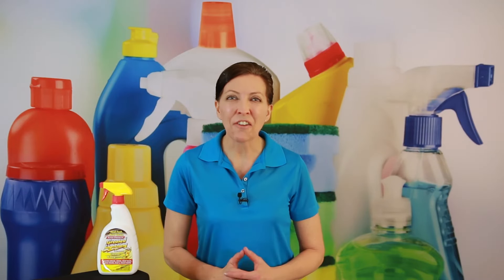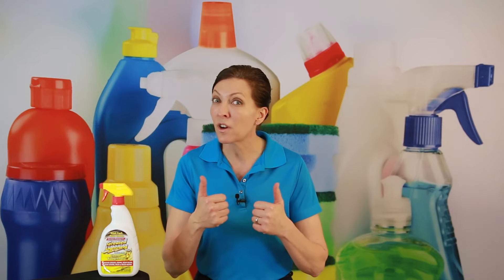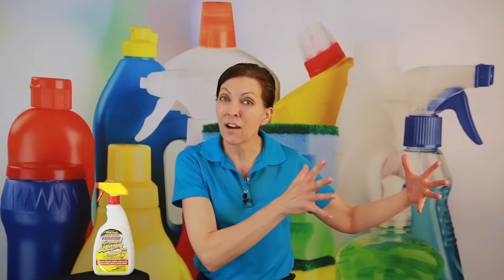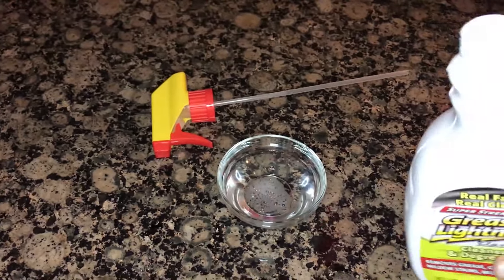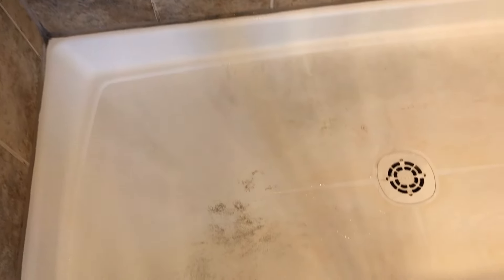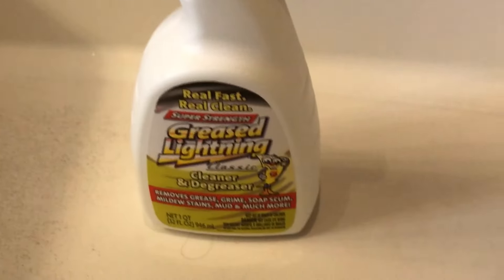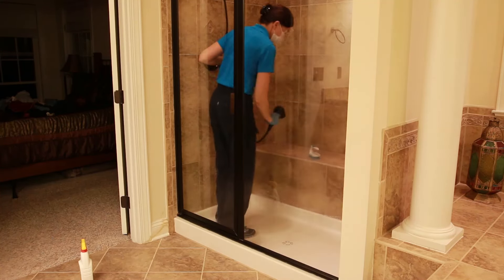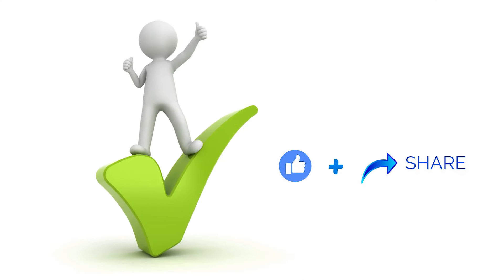How to Clean a Moldy Shower with Greased Lightning (Product Review)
Want to know how to clean a moldy shower? Angela Brown, The House Cleaning Guru, reviews Greased Lightning Super Strength in this show. Will it get rid of the mucky muck in your icky shower and meet the Savvy Cleaner Seal of Approval!?!

Greased Lightning 52320GRL 1 Quart Super Strength Degreaser, 2 Pack
50 Pcs Disposable 3 Ply Earloop Face Masks
Anti Fog Safety Glasses, Safety Goggles
OXO Good Grips Deep Clean Brush Set
Hand-held Power Scrub Brush

*** SAVVY CLEANER TRAINING & CERTIFICATION FOR HOUSE CLEANERS AND MAIDS ***

*** ASK A HOUSE CLEANER ***
Ask a House Cleaner is a daily show where you get to ask house cleaning questions, and we provide answers. Learn about decluttering, cleaning, and how to run a cleaning business.
Hosted by Angela Brown, founder of Savvy Cleaner Training for House Cleaners and Maids. Angela owned and operated one of the largest cleaning companies in the Carolinas for 25 years.

Each year Savvy Cleaner gives away scholarships to the Savvy Cleaner Network, which includes training for house cleaners and maids, group coaching, and 24/7 network support. This trains them in personal protective equipment, chemical safety, cleaning equipment between jobs, how to clean techniques, and more. If you find value in this show and you want to pay it forward, you can sponsor a cleaner here: